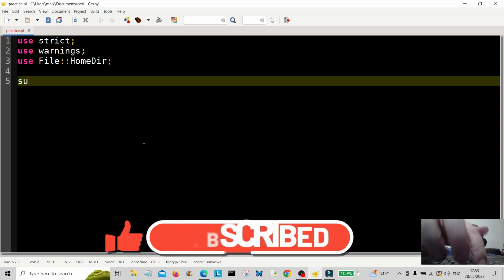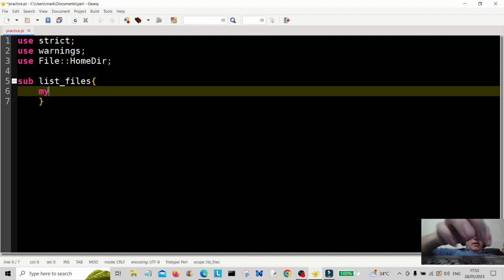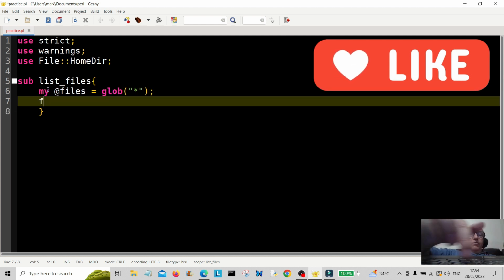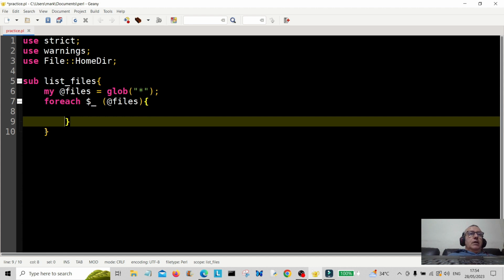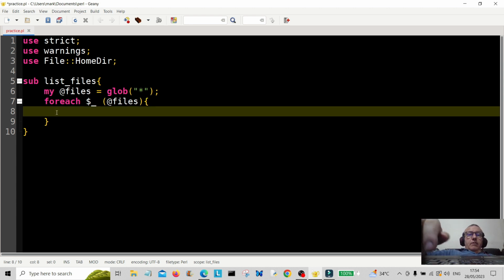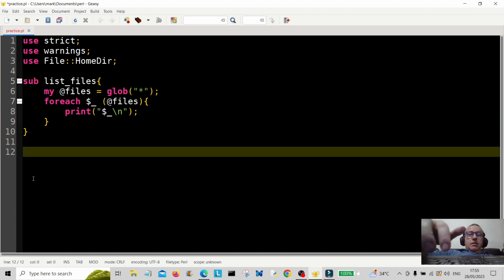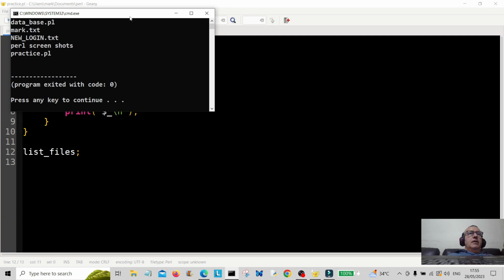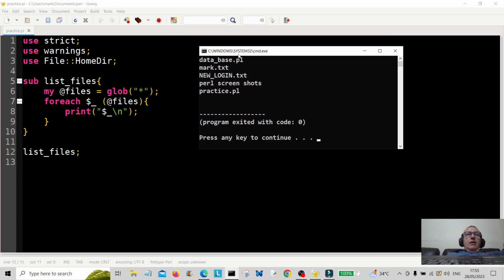Perl Programming - List Files In Directory 2023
Perl Programming For Beginners. Get A List Of Files In Current Working Directory.